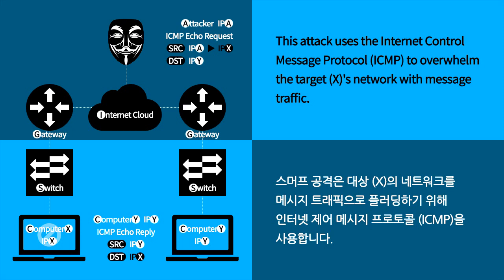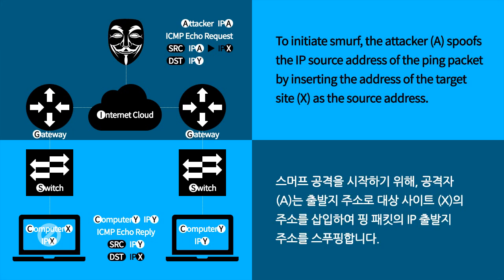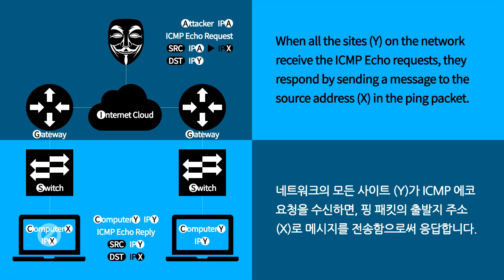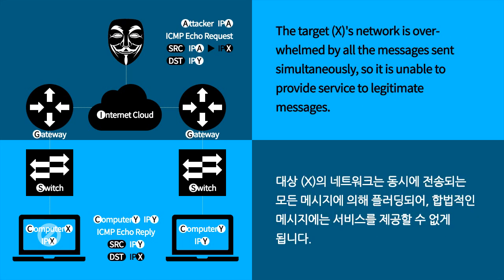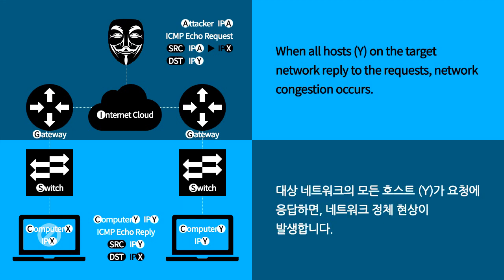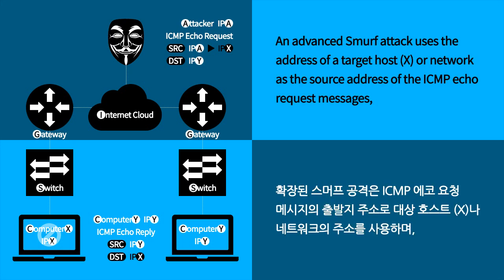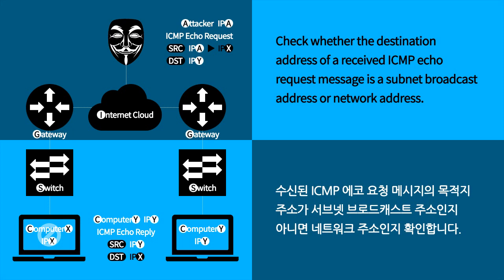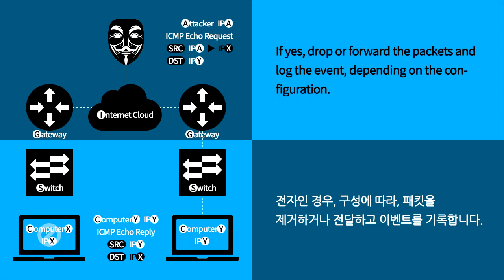ICMP 플러딩 (ICMP Flooding)